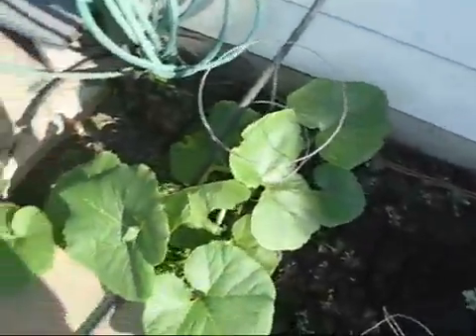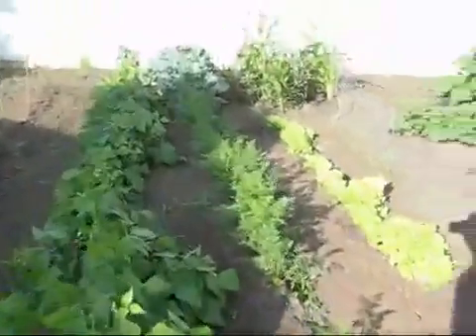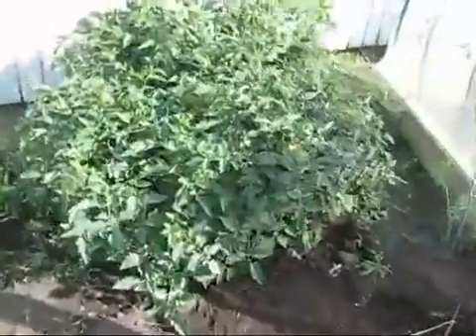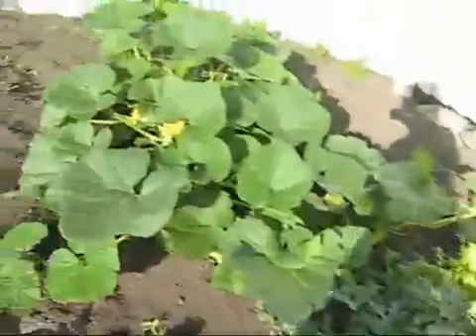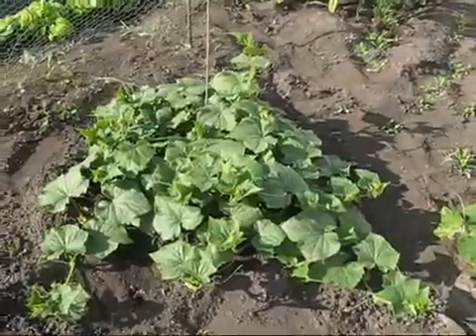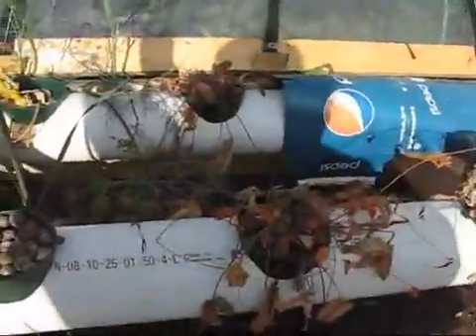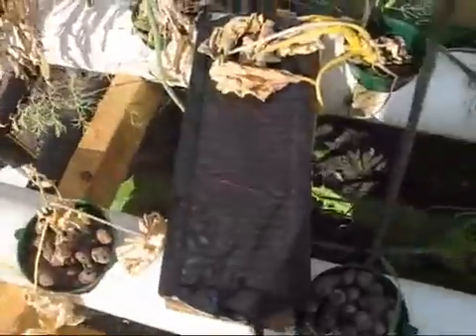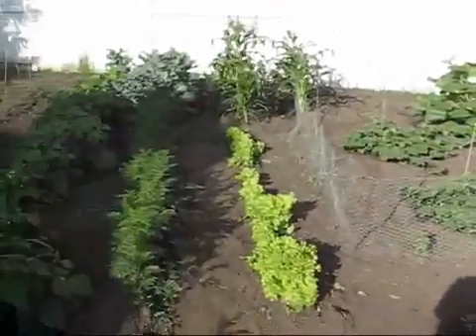DIY Hydroponic Greenhouse update 02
Following the progress of my first hydroponic grow.